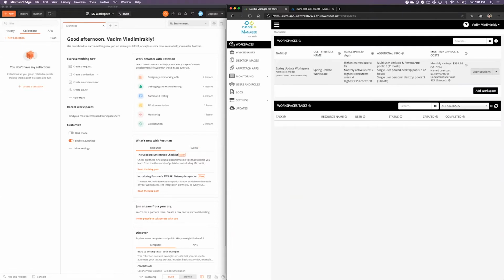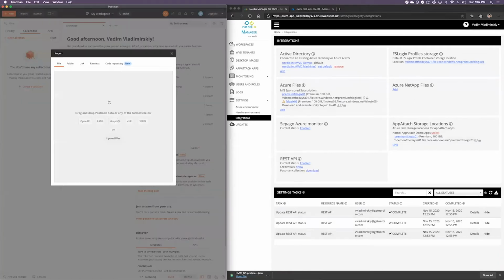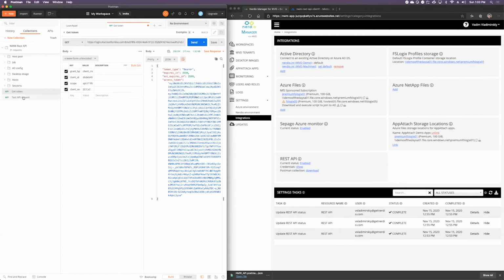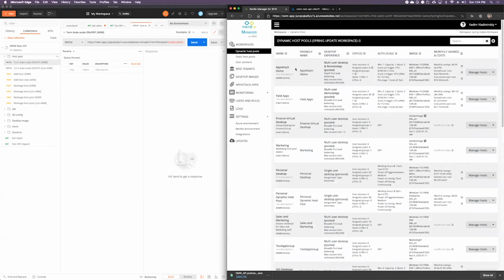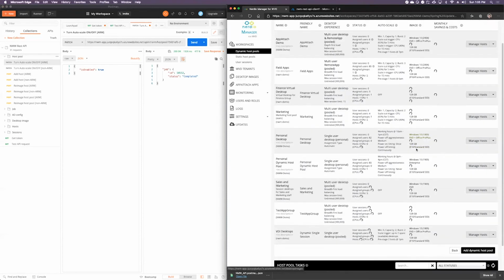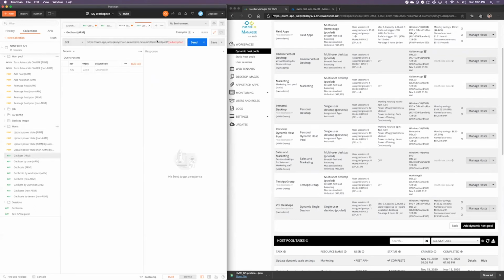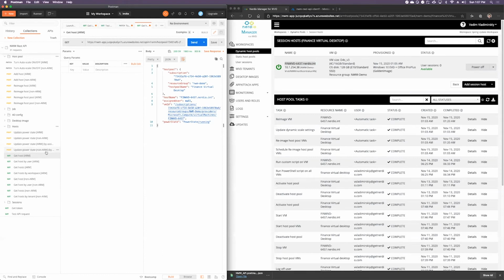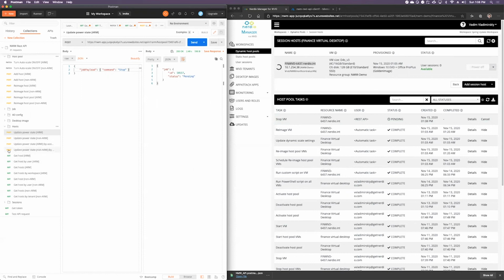REST API Part 2: Using the Nerdio Manager REST API (Demo)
Part 1 of this series covered turning on the Nerdio Manager for Enterprise REST API; this one covers actually using it, in Postman.

With the API enabled under Settings → Integrations, the client secret generated during setup (or regenerated, if it's been lost) authenticates every call. After importing Nerdio Manager's Postman collection, the first call to make is "Get Token": paste the client secret into the request body and a 200 OK response returns an access token, which a basic test request then confirms is working.

Two examples show what that access unlocks. First, toggling autoscale on a host pool: find the pool (in the demo, one named "Marketing," with autoscale off) in Nerdio Manager's Workspaces, copy its subscription ID, resource group, and pool name into the request, set "isEnabled" to true, and send; refreshing Workspaces confirms autoscale is now on, and a Tasks entry shows the change came in through the REST API. Reversing it turns autoscale back off. Second, getting or changing a host's power state: providing the same identifiers plus a host name retrieves its current state (for example, "Running"), and setting the request body to "stop" begins shutting the VM down.

Other calls can re-image hosts, create images from the library, package desktop images, and manage user sessions, opening the door to things like a self-service portal, built on a platform such as ServiceNow, where end users manage their own sessions and desktops.

0:00 Recap: the REST API from Part 1
1:00 Getting an access token in Postman
2:15 Toggling host pool autoscale via the API
4:30 Getting and changing a host's power state
6:30 Other available calls: re-imaging, images, sessions
7:45 Use case: a self-service portal built on the API